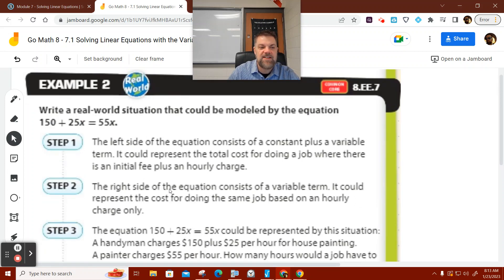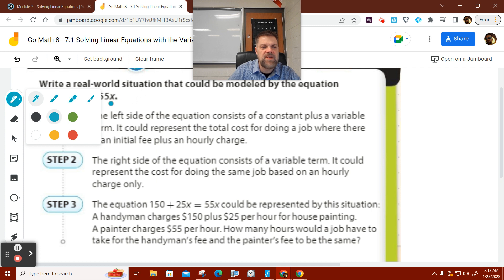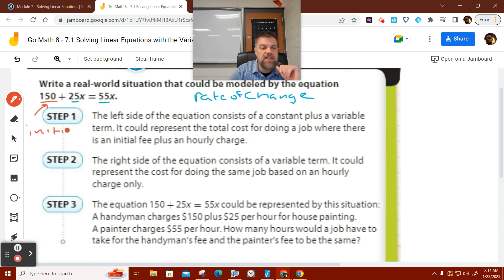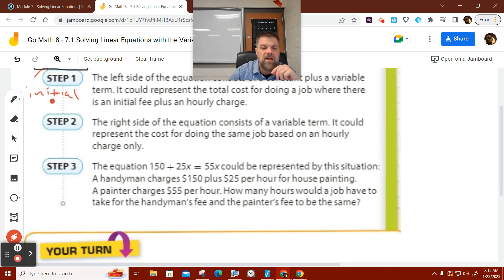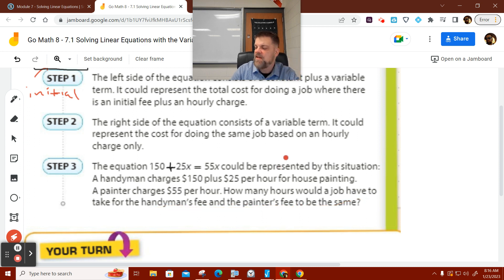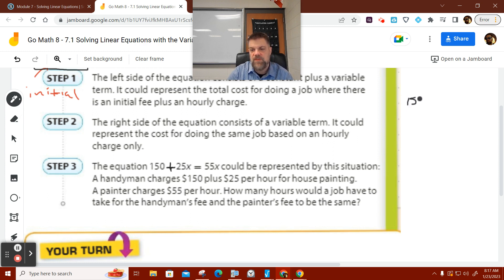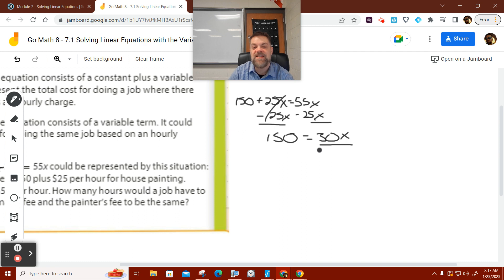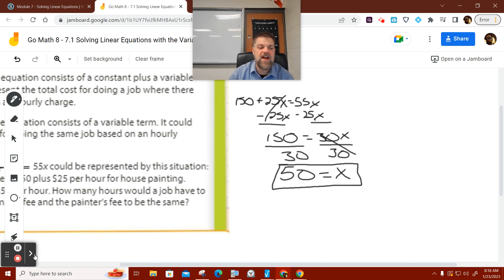Go Math 8 - Solving Linear Equations with the Variable on Both Sides Example 2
Tom Adams teaches his students how to solve linear equations with the variable on both sides.